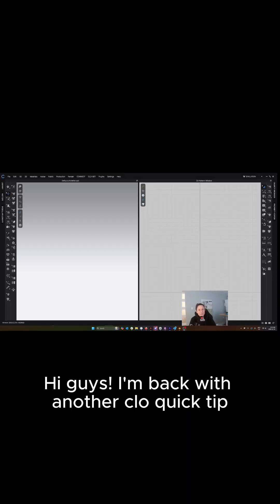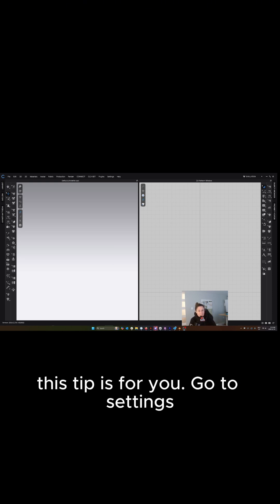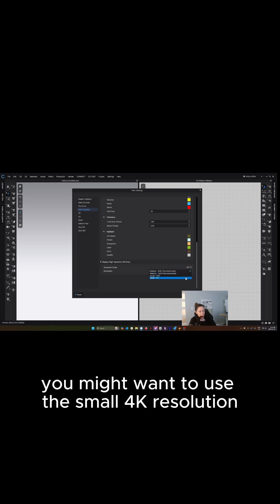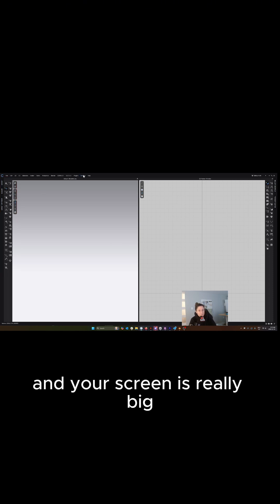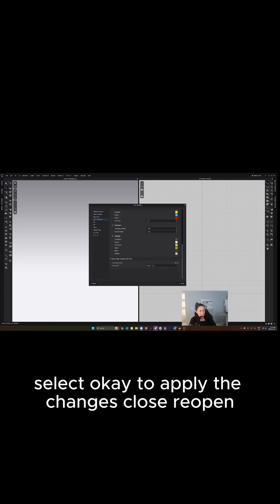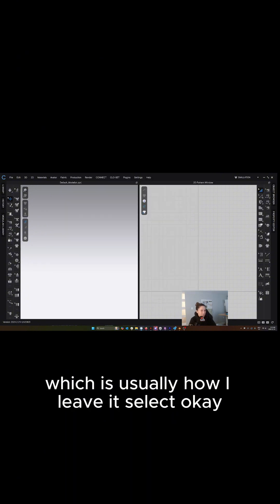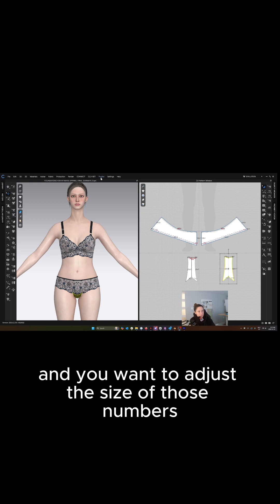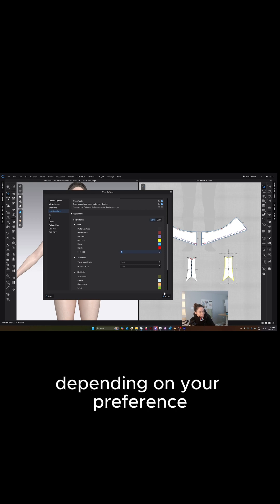Clo3D Quick Tip - Resize Toolbar Icons and Font Size with Screen Resolution Setting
CLO QUICK TIP - Resize the tool bar icon's and font size, maybe or maybe not for those of us that are staring to need a little assistance with our vision ;)

If you're interested in learning more, check out my course Clo3D Foundations For Intimate Apparel! It's currently closed for enrolment as I'm heads down focusing on updating the content for v.2024. It will be released on Christmas so make sure to get on the wait list for the launch promo offer! Link in comments :)

Pattern Making for Underwear Design: 2nd Edition

Lingerie Design: A Complete Course

Time Codes